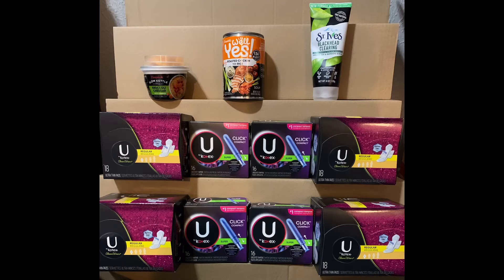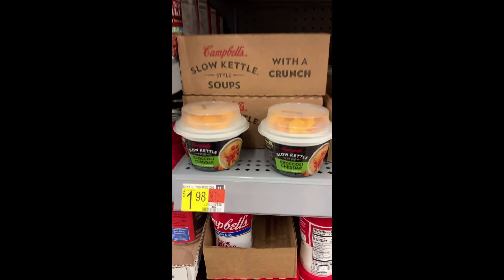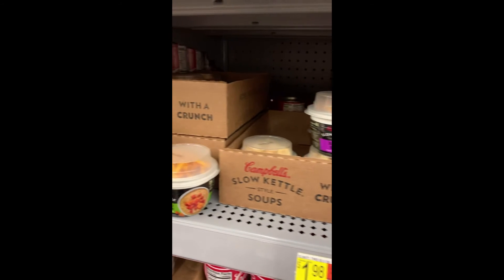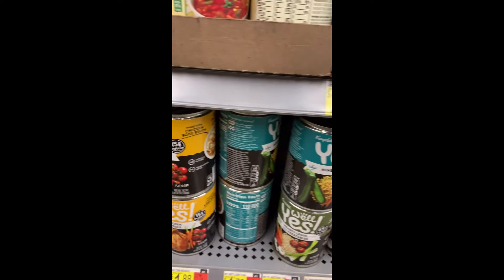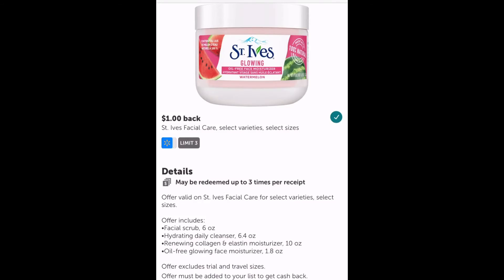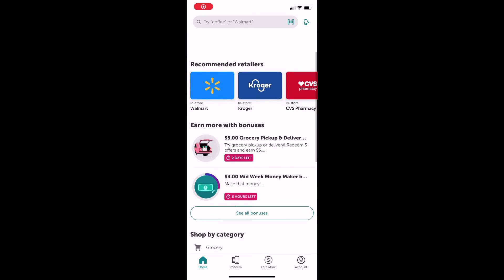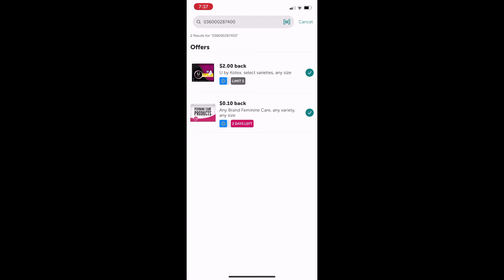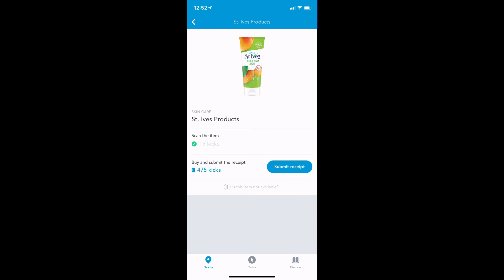Money maker Monday free food and beauty products Walmart deals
Were back again for another money maker Monday make some money on free food and free beauty products if you have not downloaded these rebate apps what are you waiting for click links down below